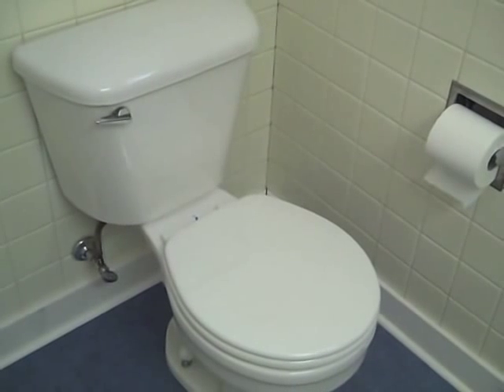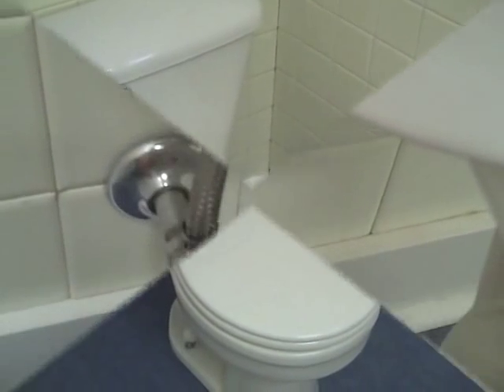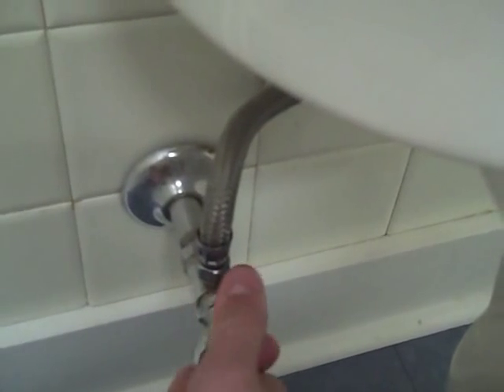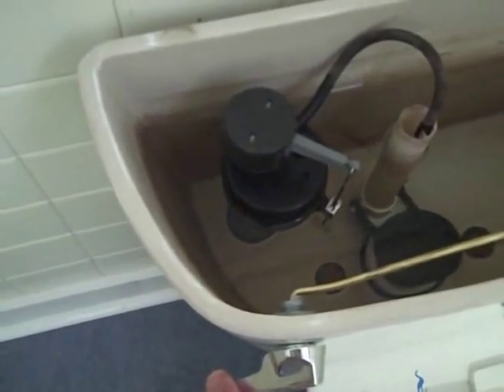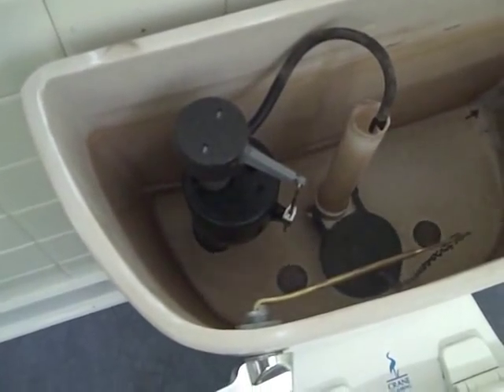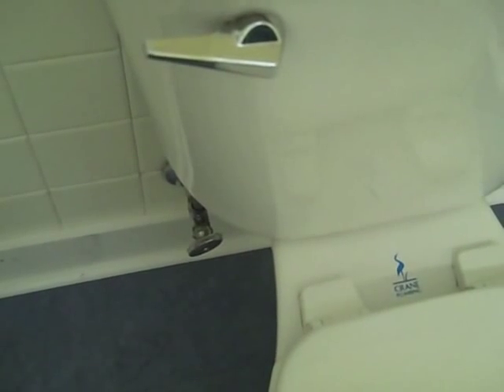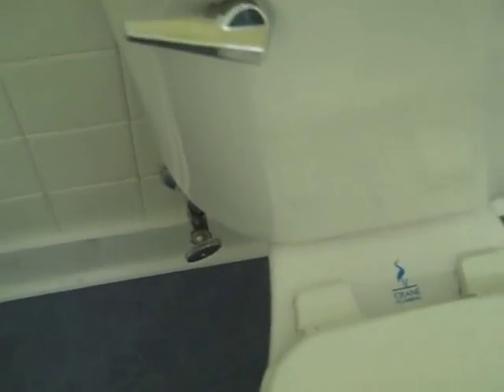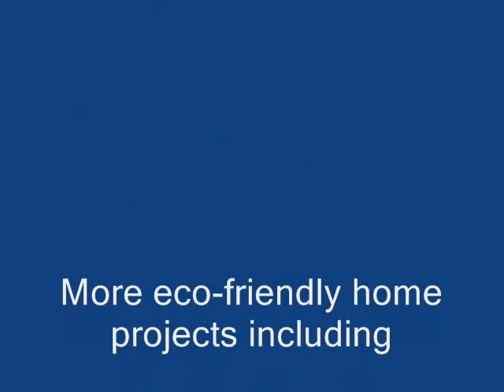How to Measure Toilet Flush Volume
A DIY step-by-step guide to determining how much water your toilet uses per flush.  See the whole series toilet efficiency water conservation and other eco-friendly home projects